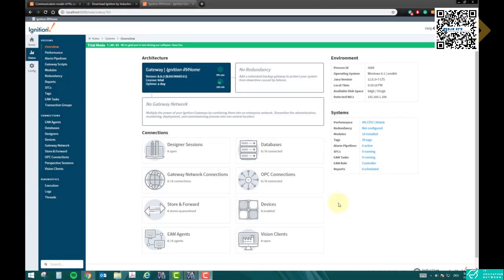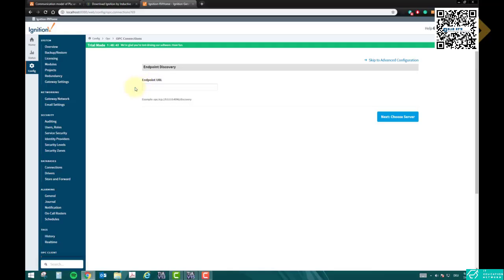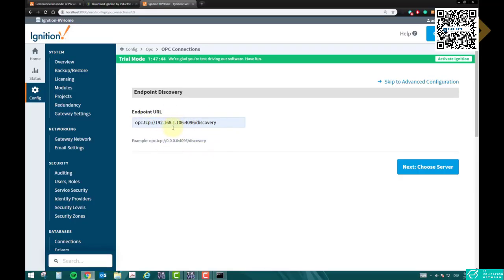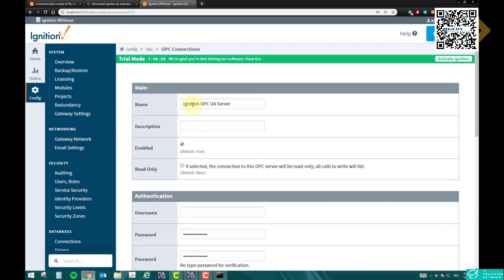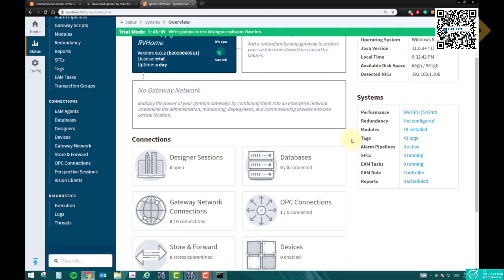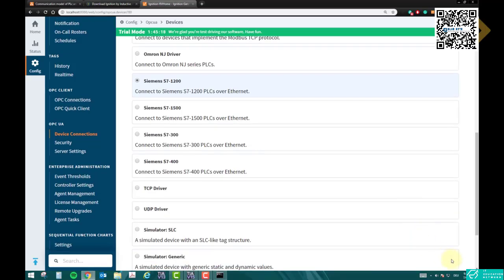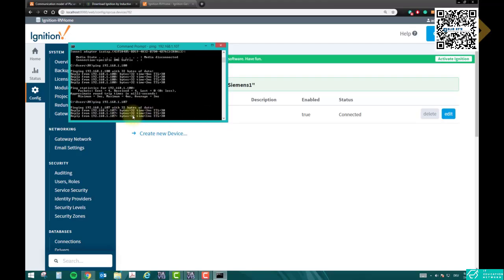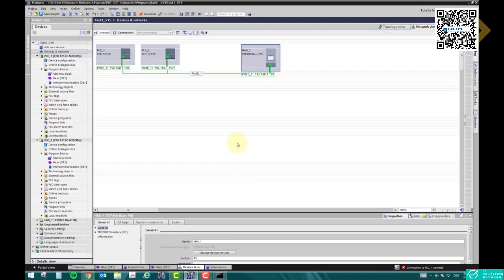Scada Tutorial For Beginners - 029 - Creating OPC-UA Server and adding Siemens PLC in Ignition SCADA